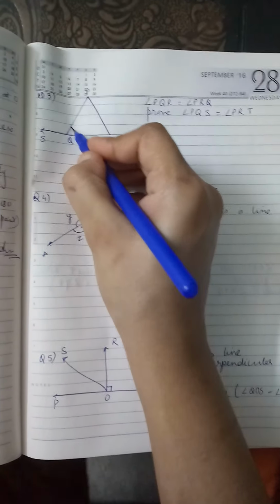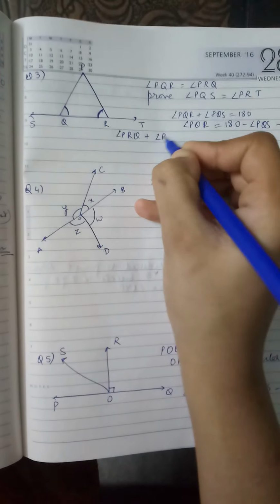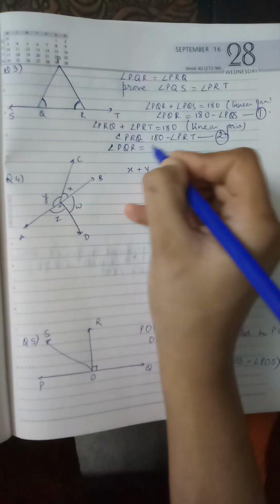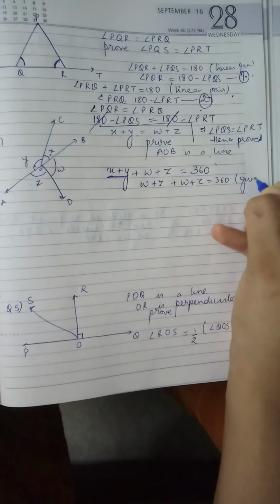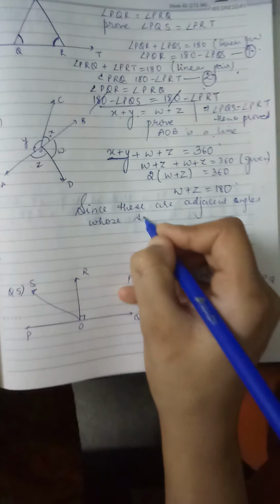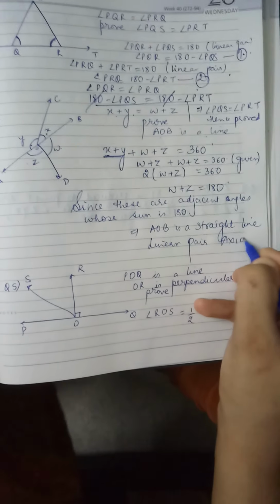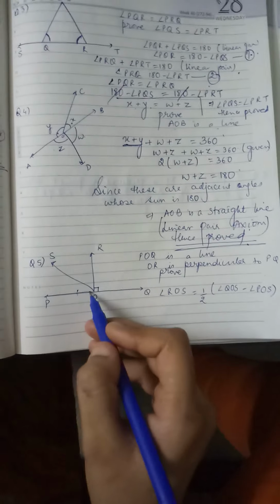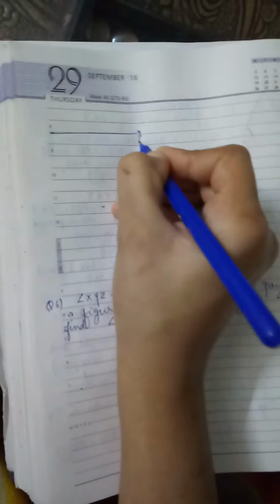Lines and angles[ Chapter 6] | Class 9 | Part 2 | Ex 6.1